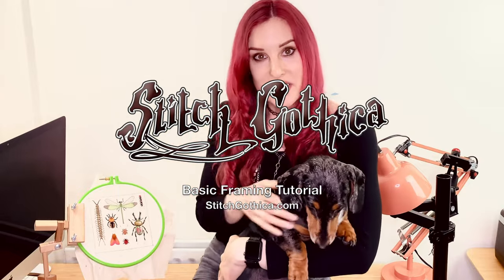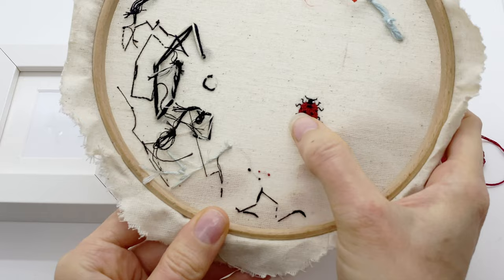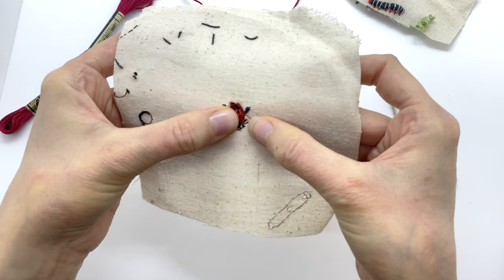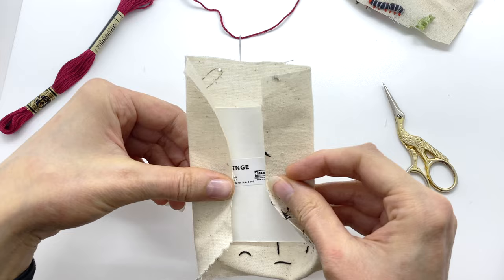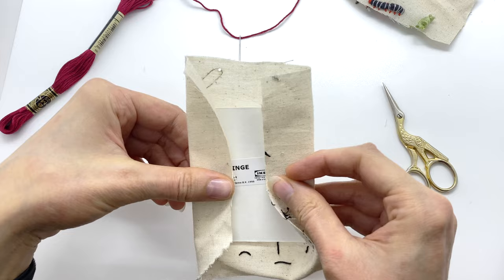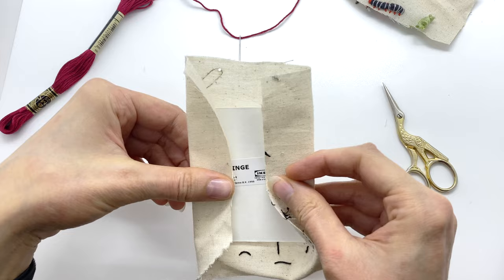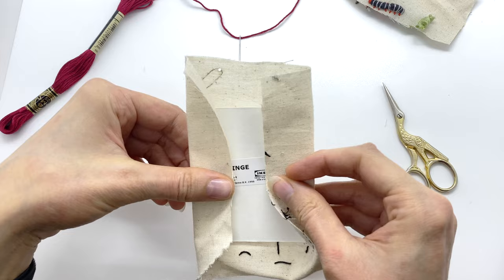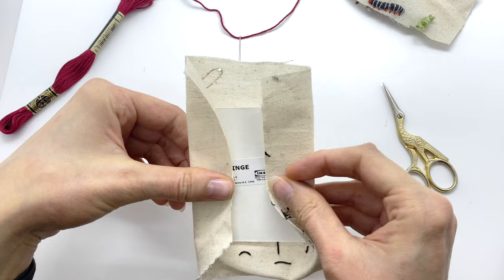Embroidery Framing Tutorial - FREE Stitch-Along Bug Case Embroidery Pattern Week 8 StitchGothica.com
Framing Course "BUTTON" 😁 👈 Click for framing course and to get an embroidery 🛍 goody bag 🛍 including 2 guides to making your embroidery wearable! (Kinda my thing) Like my necklace? There's a guide showing how I put my embroidery in that tiny decorative hoop! Plus a guide to making professional looking embroidery pin badges too! Plus an extra little something stitchy fo' your trouble.

🐞 Stitch Your Own 🐛 Bug Collectors Case 🦋 With Me 🕷 Free! 🪲
This is the last week of the Bug Collectors Case Stitch Along!

🖼 We have finished our bug a week! In this video I will show you how to frame them! 🖼
I'll teach you the simple, beginner friendly way to frame any embroidery so it looks professional and wrinkle free! So you can actually put your bugs in a case! Plus we add the little name tags you can print from the PDF pattern and I show off some of the bug pictures you've sent me 🥰

for more awesome and quirky embroidery patterns 💀🖤